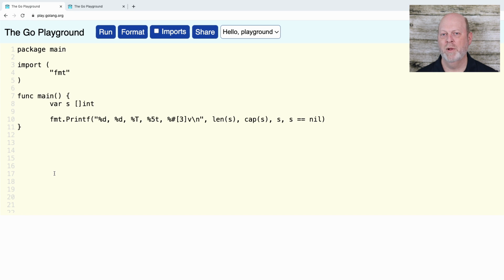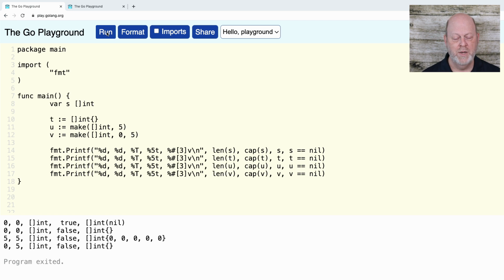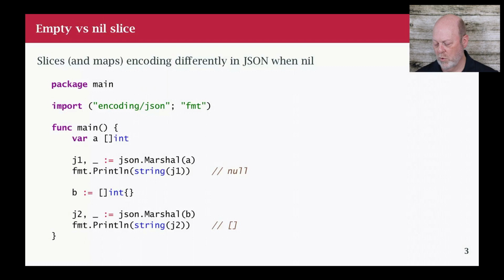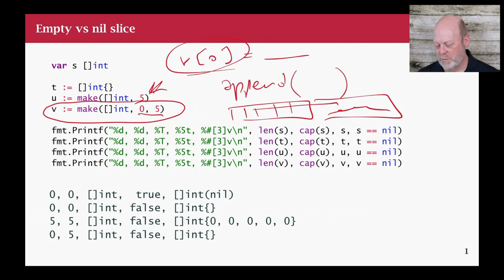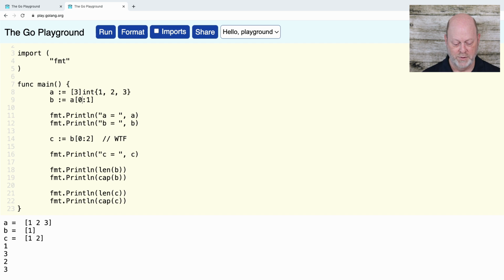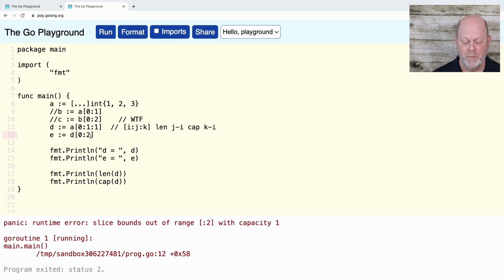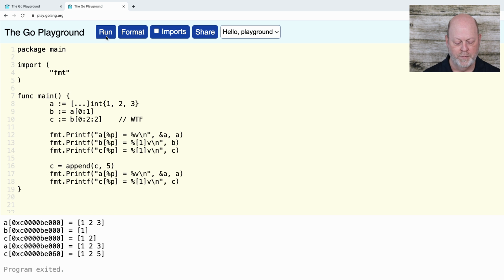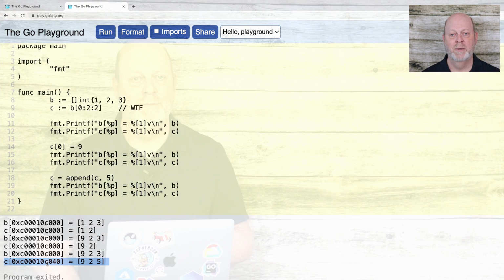Go Class: 10 Slices in Detail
This segment talks about the differences between nil and empty slices as well as the difference between slice length and capacity, and why there's now a three-index slice operator [::] in Go.